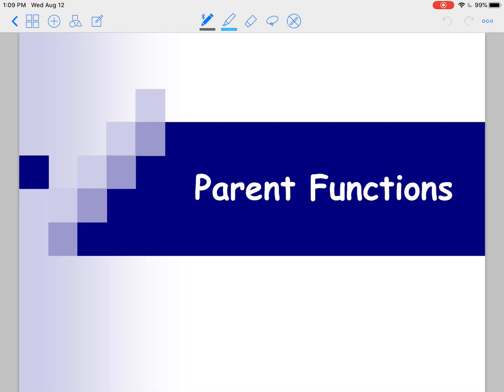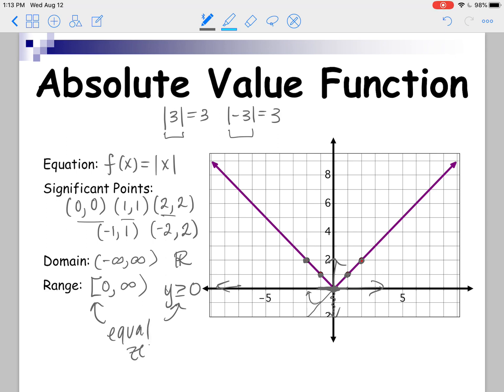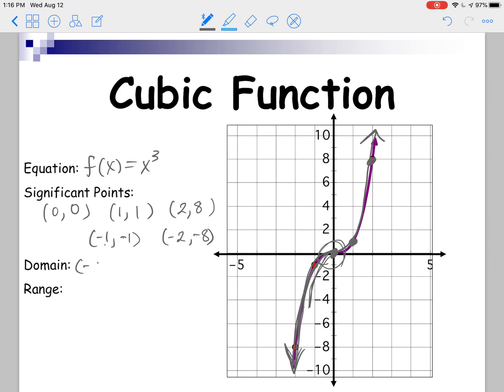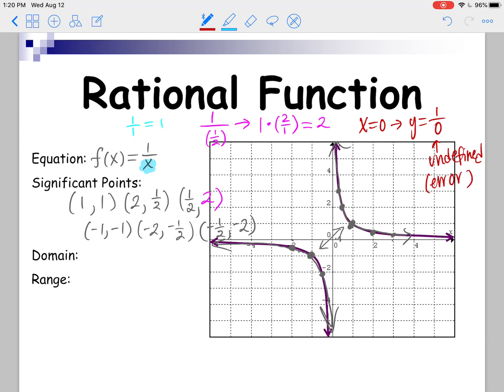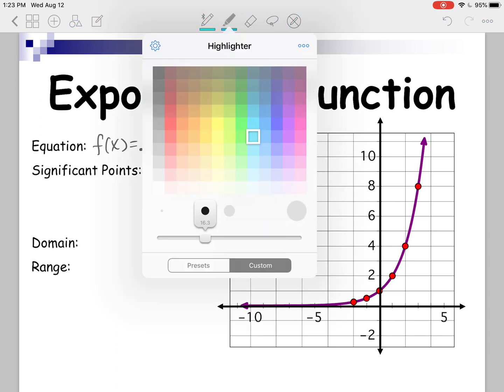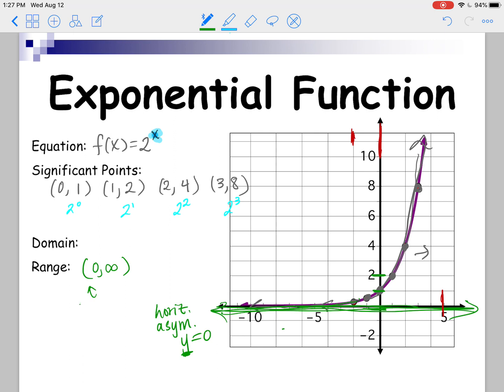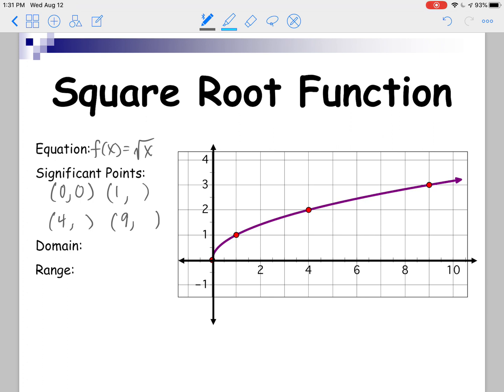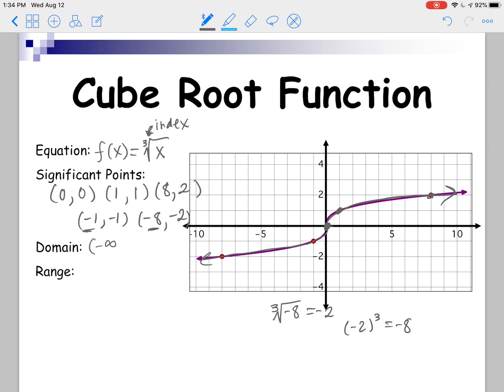Algebra 2 - The Parent Functions